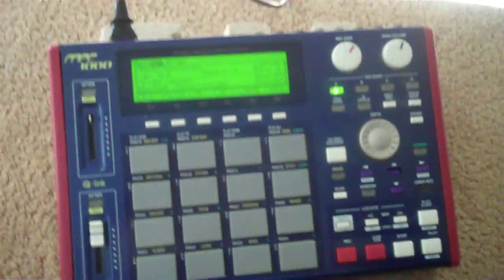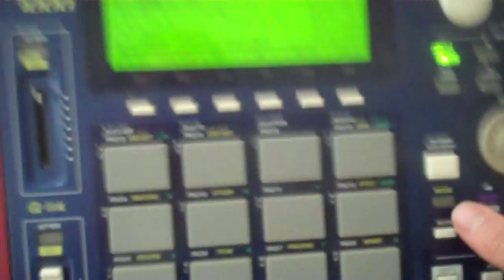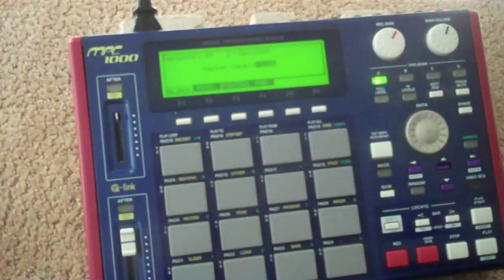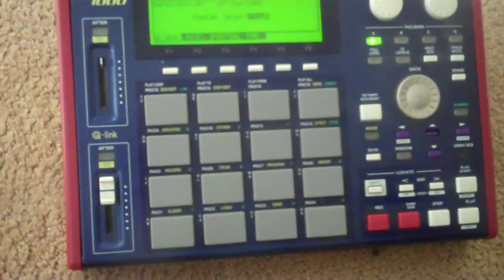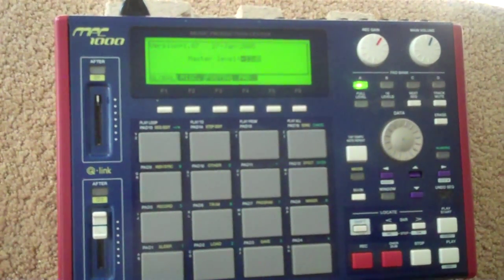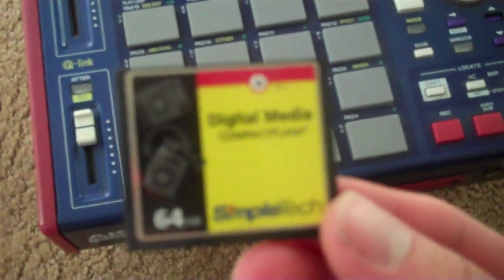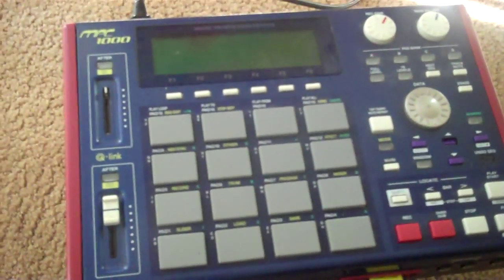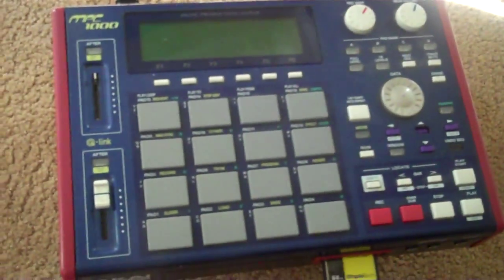Need Help Updating MPC 1000 OS (Part 1 of 2)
I've spent hours trying to figure out how to load a new OS onto a MPC 1000, to no avail. Right now it is operating on the original AKAI 1.07 OS. These are the steps I've taken thus far:

1.) Formatted 2 different Compact Flash discs and loaded various OS .bin files into the main folder. I've tried it with JJ OS 3.11, JJ OS 3.12, and AKAI OS 2.13.

2.) Inserted the CF disc, pressed the WINDOW button, then turned on the MPC while keeping the WINDOW button held down.

3.) Removed the CF disc, pressed the WINDOW button, then turned on the MPC while keeping the WINDOW button held down.

4.) Inserted the CF disc, pressed the WINDOW button, turned on the MPC, then let go of the WINDOW button.

5.) Removed the CF disc, pressed the WINDOW button, turned on the MPC, then let go of the WINDOW button.

6.) Attempted to manually load the .bin file by pressing MODE, hitting Pad 2, selecting the .bin file and pressing F6 (DO IT)... nothing happened.

I've tested all the buttons to ensure they work properly (they do). I'm really at my wits end; any suggestions or recommendations will be INCREDIBLY APPRECIATED!!!